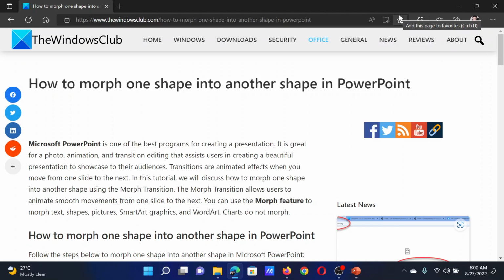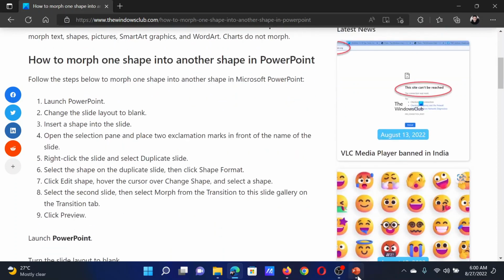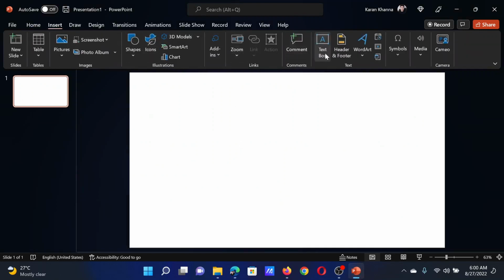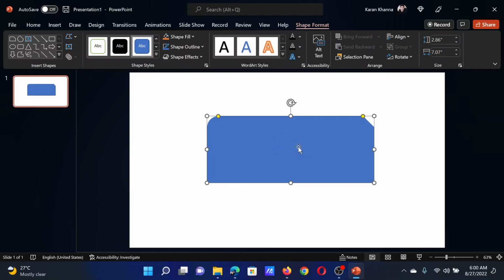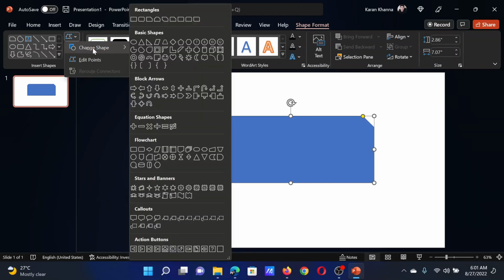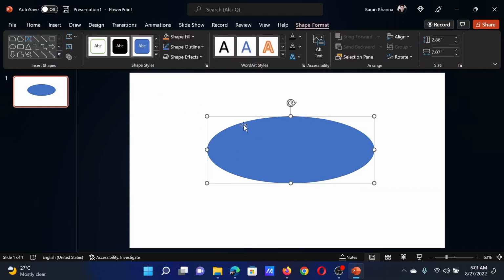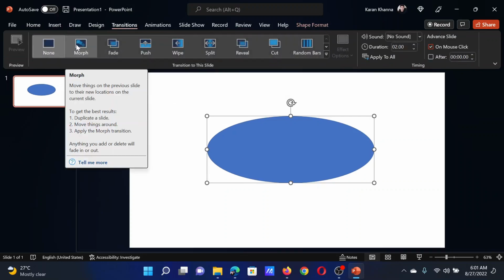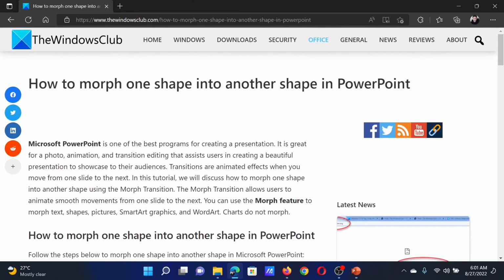How to morph one shape into another shape in PowerPoint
Microsoft PowerPoint is one of the best programs for creating a presentation. It is great for a photo, animation, and transition editing that assists users in creating a beautiful presentation to showcase to their audiences. Transitions are animated effects when you move from one slide to the next. In this tutorial, we will discuss how to morph one shape into another shape using the Morph Transition. The Morph Transition allows users to animate smooth movements from one slide to the next. You can use the Morph feature to morph text, shapes, pictures, SmartArt graphics, and WordArt. Charts do not morph.

Timecodes:
0:00 Intro
0:20 Procedure through PowerPoint